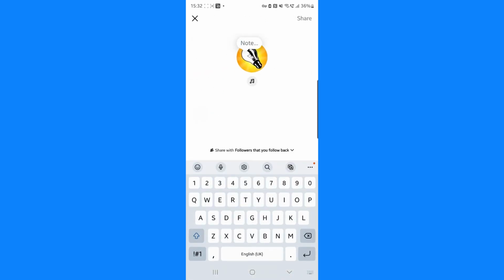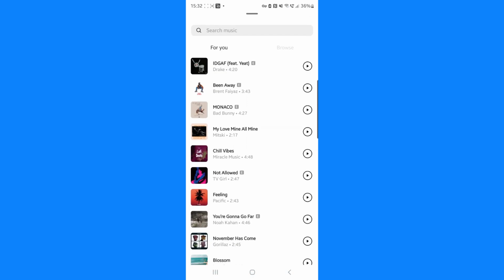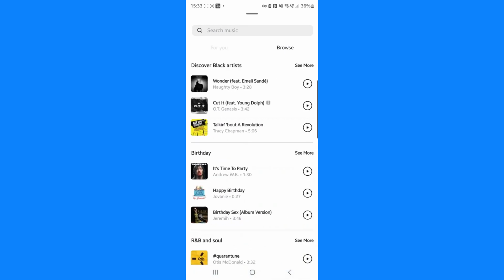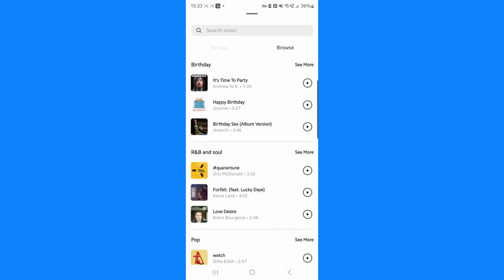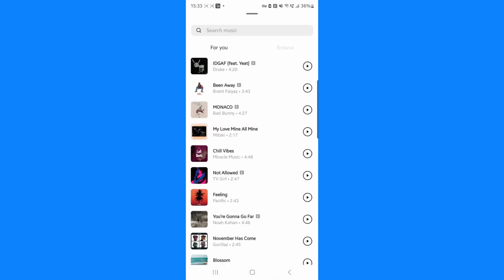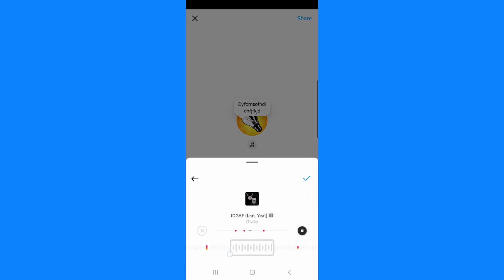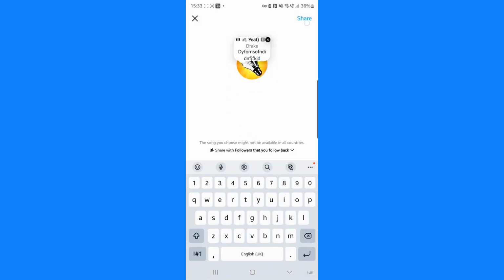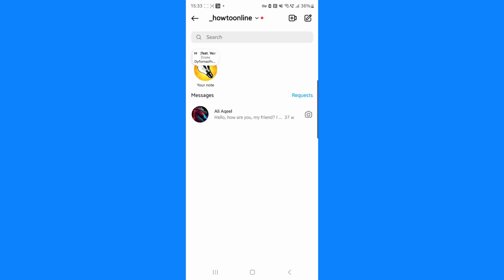How To Add Music To Instagram Notes | Instagram Tutorial